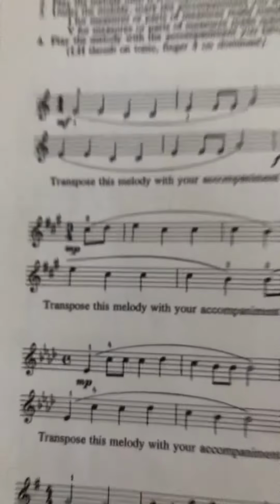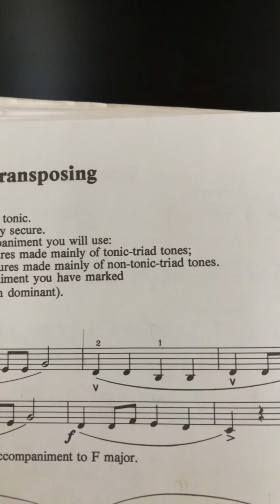Accompanying and Transposing, Clark, p. 104, Melody No. 3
An analysis of the deviations from 5-finger-positions required to play and transpose this melody.